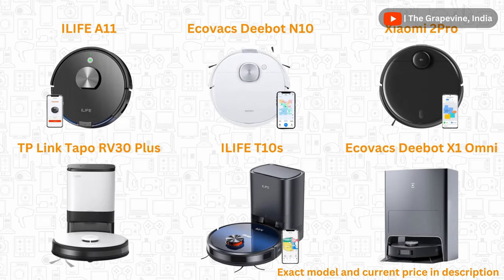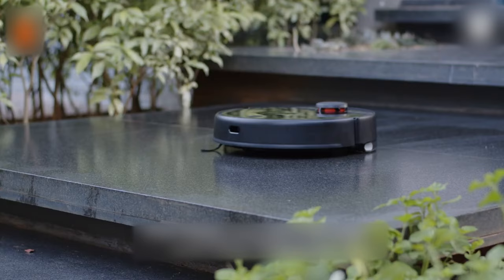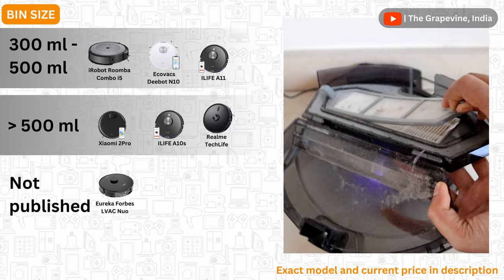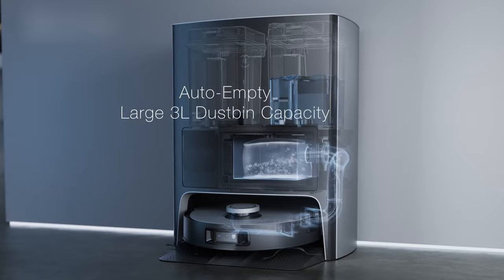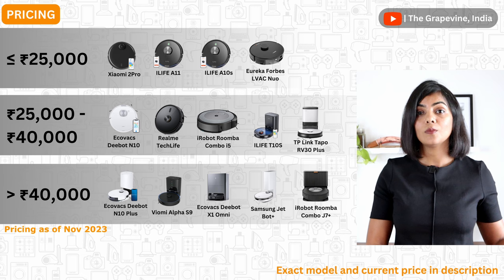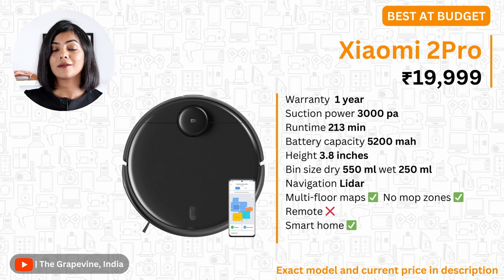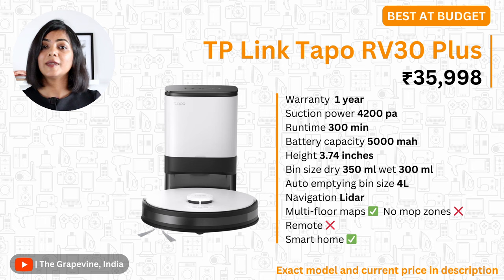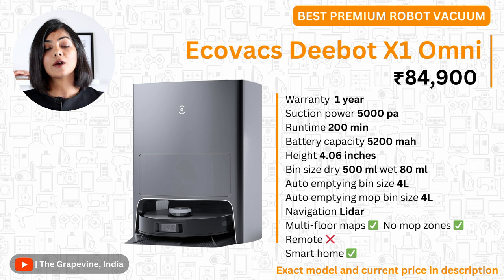👆Best robot vacuum cleaner 2023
👆Best robot vacuums in India
*⚡⚡ Best Robot Vacuums with mapping in 2023 ⚡⚡*
- Overall best Ecovacs
- Best at budget ILIFE A11
- Best during sale Xiaomi

*⚡⚡ Best Robot Vacuums with auto emptying bin in 2023 ⚡⚡*
- Best at budget ILIFE
- Best premium robot vacuum Ecovacs

*⚡⚡ RELATED PRODUCTS YOU MAY BE INTERESTED IN⚡⚡*
- Best cordless vacuum cleaners
- Best vacuum cleaner with cord
- Vacuum cleaner that I use

Best robot vacuum cleaners in India 2023 comparison across 40+ modles. Get the latest information on the top robot vacuums of 2023 with this comprehensive comparison video. I have compared features, performance, and price of the most popular brands, such as Viomi, Xiaomi, Ecovacs, TP Link, ILIFE, and Eureka Forbes to help you make the best buying decision for your home cleaning needs. Whether you're looking for strong suction, smart navigation, or advanced features like app control, this comparison will help you identify the best robot vacuum clear in India in 2023. | Xiaomi vs Viomi vs iRobot vs TP Link vs Ecovacs vs ILIFE

*⚡⚡ IN THIS VIDEO⚡⚡*
00:00 Buying guide for robot vacuum cleaners
06:01 Best robot vacuums under ₹30,000
07:59 Best robot vacuums with auto emptying bin

*The following models were compared for this research:*
Ecovacs Deebot N10
ILIFE A11
Realme TechLife Robot vacuum
Xiaomi Robot Vacuum-Mop 2Pro
Eureka Forbes LVAC Nuo
ILIFE A10s
iRobot Roomba Combo i5
Ecovacs Deebot X1 Omni
TP Link Tapo RV30 Plus
ILIFE T10s
Viomi Alpha S9
Ecovacs N10 Plus
Samsung Jet Bot+
iRobot Roomba Combo J7+
MecTuring S9 Pro Plus
Proscenic M8
Ecovacs Deebot T8
Ecovacs Deebot N8
iRobot Roomba i7
Proscenic M8 Pro
Ecovacs Deebot T8 Plus
Ecovacs N8 Plus
TP-Link Tapo RV10 Plus
iRobot Roomba J7+